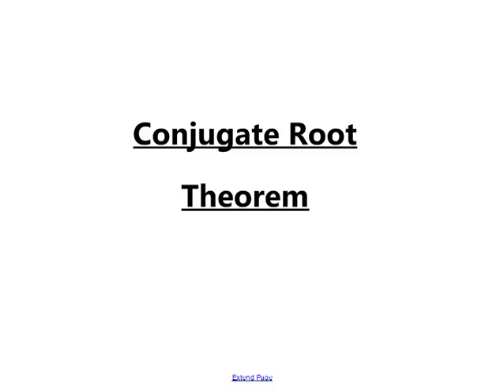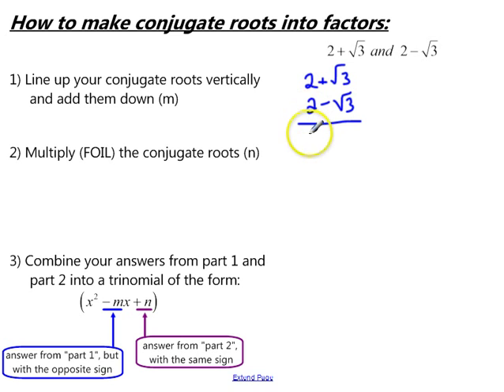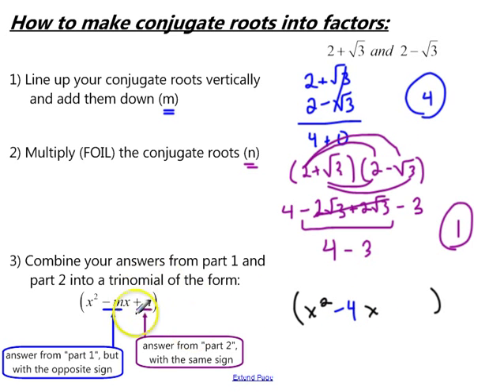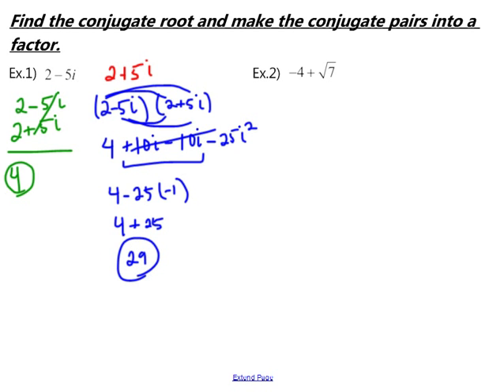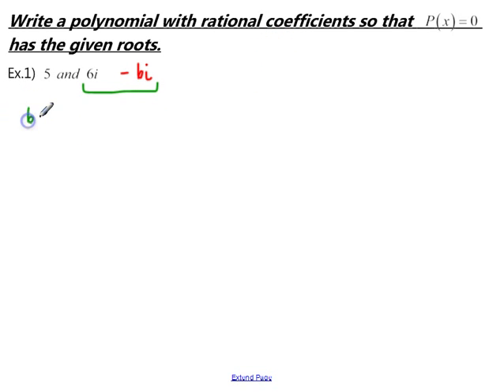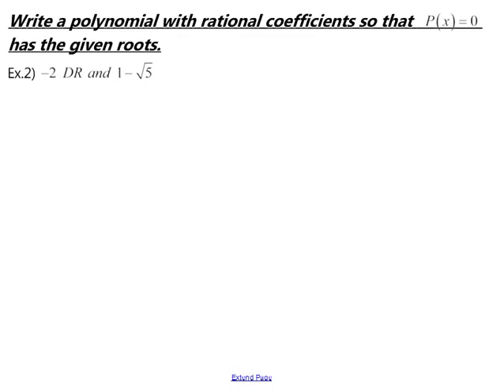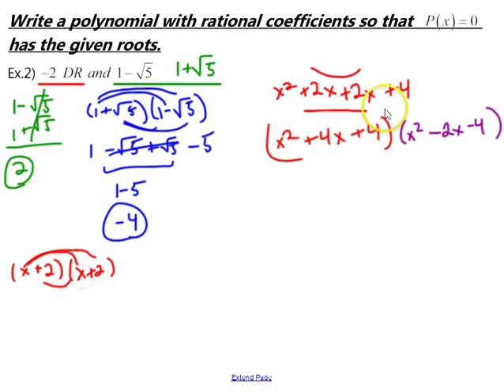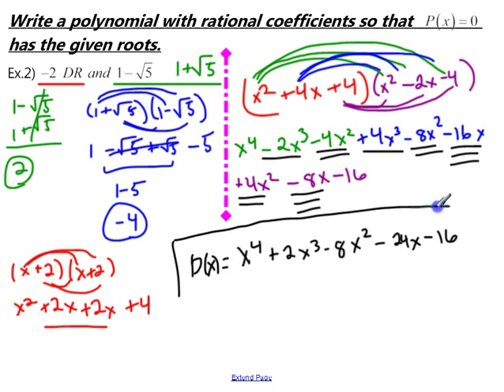Conjugate Root Theorem